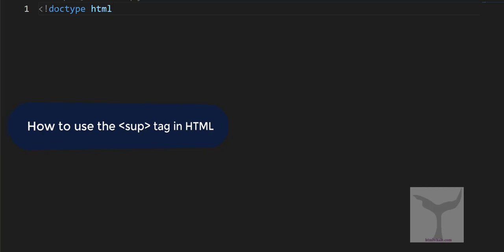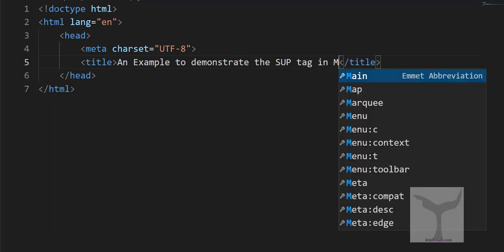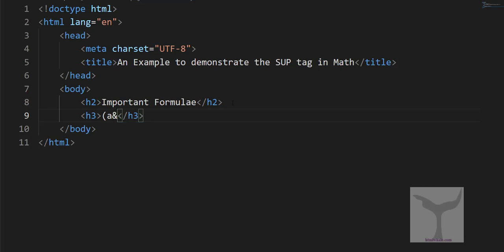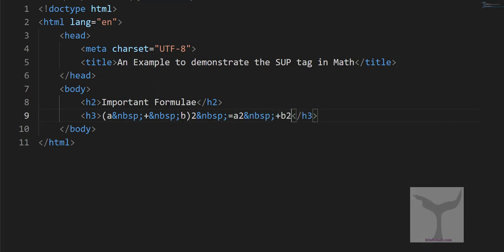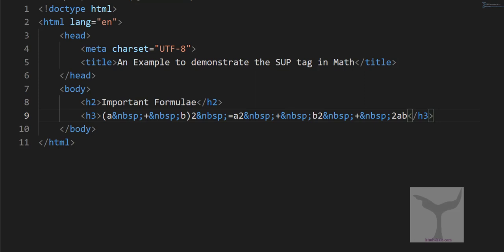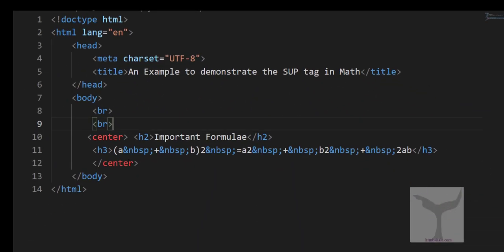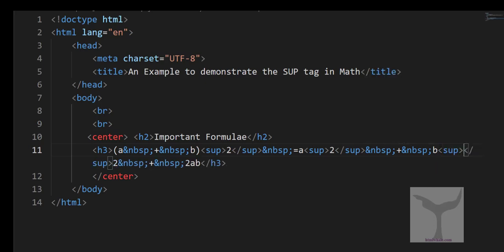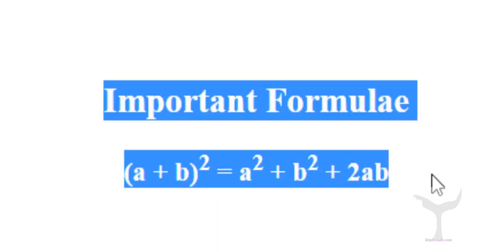How To Use The Sup Tag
For Complete HTML Tutorials. Please Visit us @